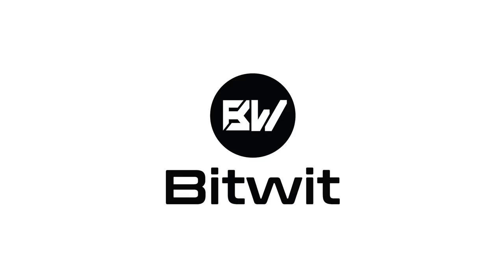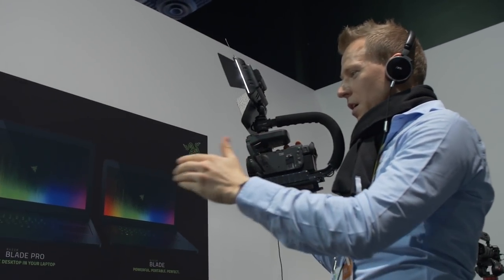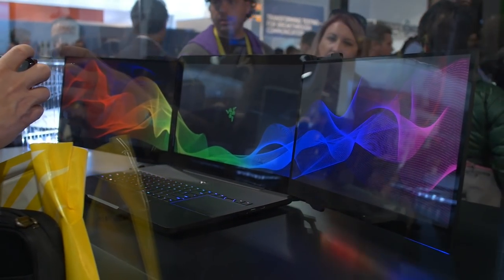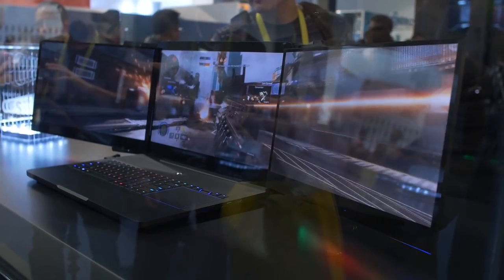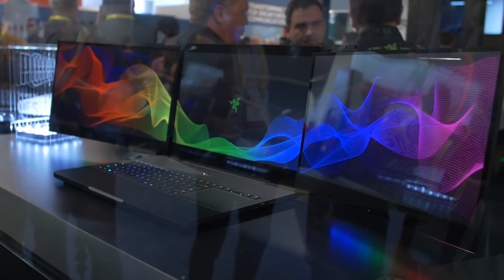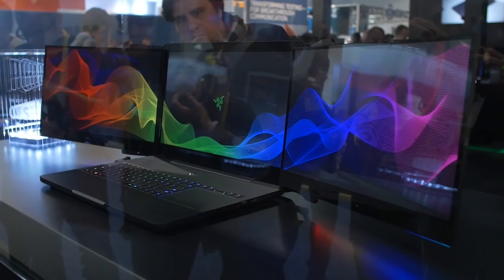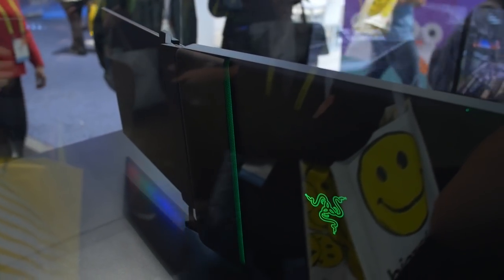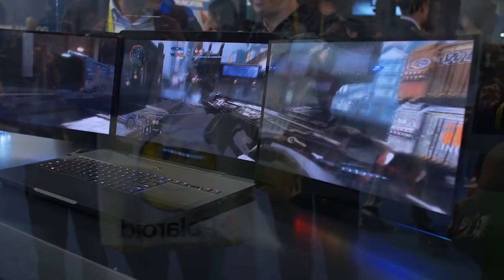Three 4K Displays on a Laptop?! Razer's Project Valerie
Razer Project Valerie is a Blade Pro-based laptop with three 4K displays, powered by a GTX 1080.

▷ CREDITS
Edited by Chris Pinto

✉ SEND FAN MAIL TO:
Bitwit